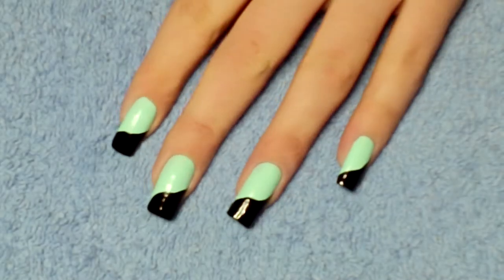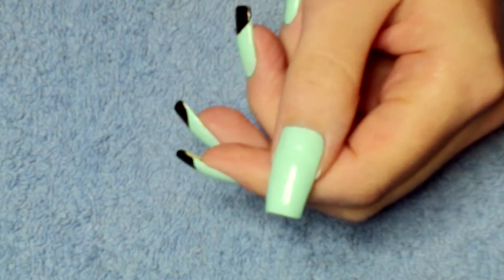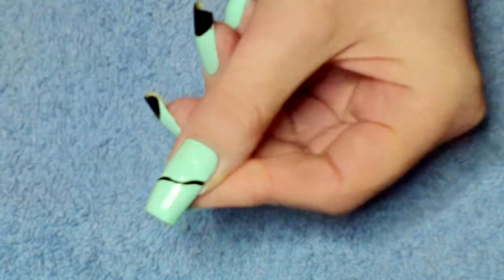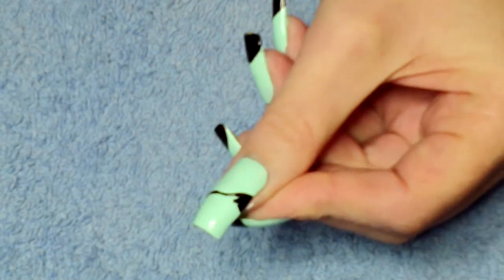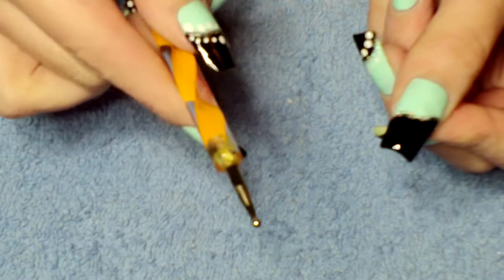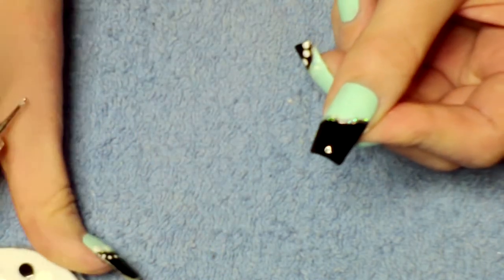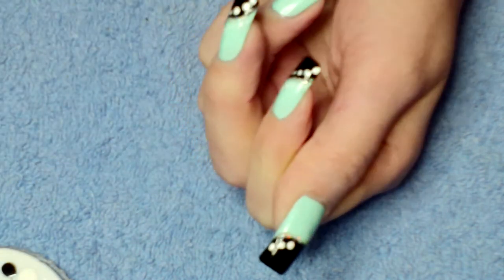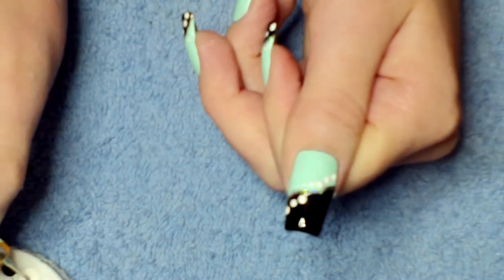Cute Pastel/Black Nail Art Tutorial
Hey guys,
Hope you like this weeks design that I seen in a nail art book I purchased from a local shop.  I liked theres and wanted to try it out.  As I mention in the video I ended up changing the blue I used as I felt the first was a bit too light.

Song: Love Letters